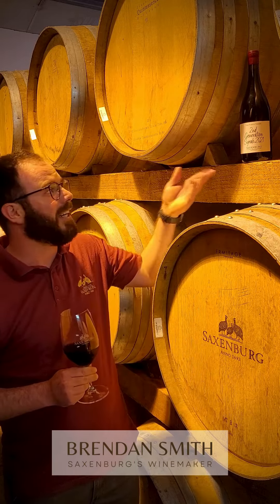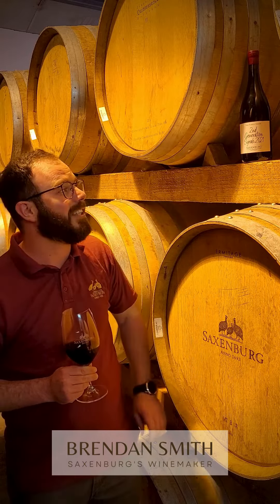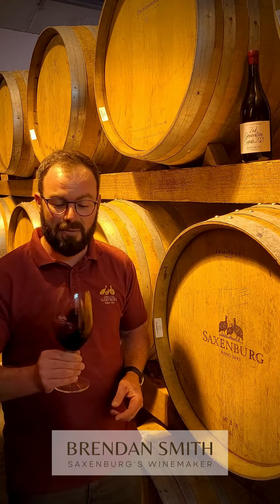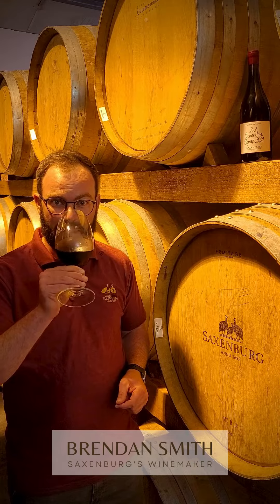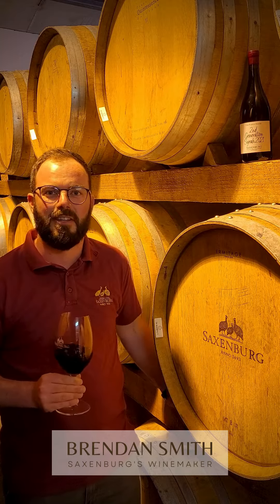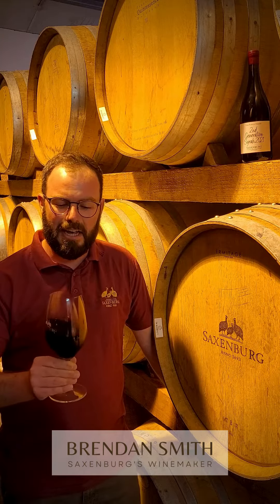2nd Generation Syrah 2021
The Family Series 2nd Generation Syrah 2021 has layered spice notes of freshly crushed black pepper, cinnamon, cloves and cumin. Undertones lend beautifully delicate red cherry and black current notes. The bouquet is rounded off with vanilla pods and violet blossoms. On the palate, the wine is tense with a velvety tannin and a spicy black pepper finish. This wine is exclusively available when you purchase our Wine Club Case and for our Wine Club members.

Want to know more about our Wine Club? 🍷 Just as a close family member or friend would share their favourite wine, we share our thoughts and offer a personal experience with each Wine Club member. Enjoy exclusive wines and discounts by joining our Saxenburg Family

🍇 Come say hi on our other forms of social media!